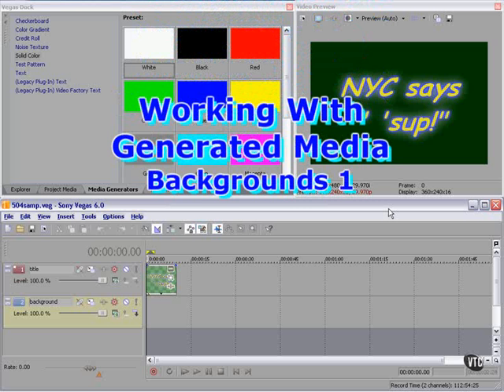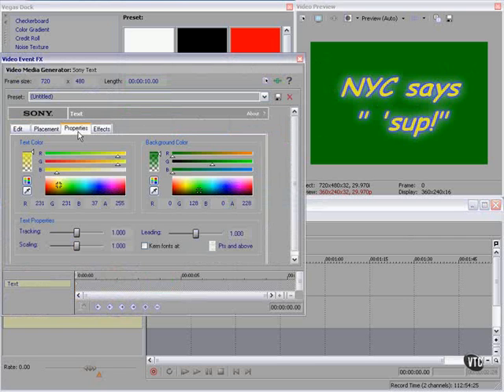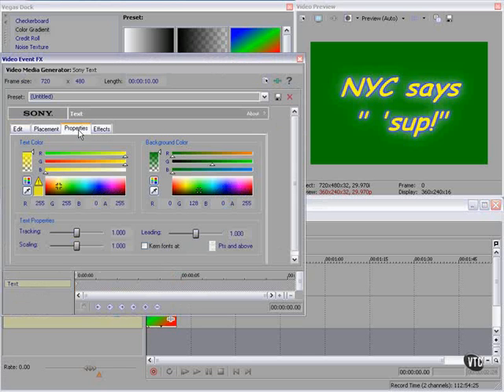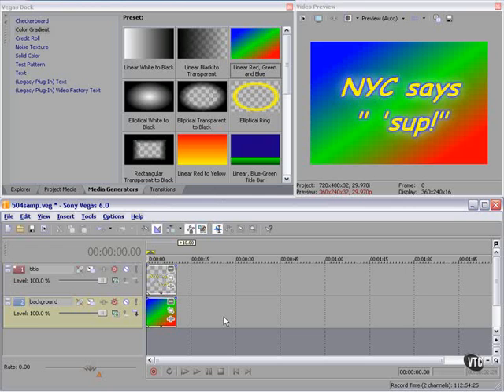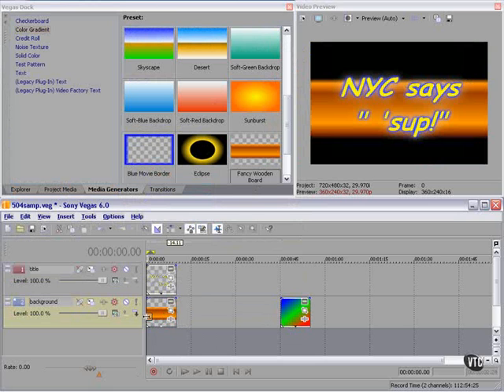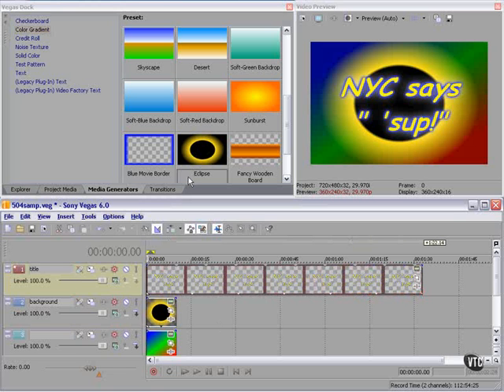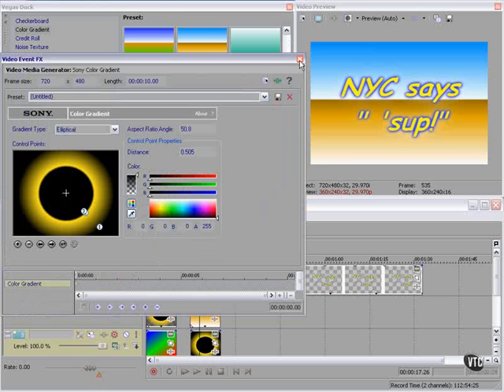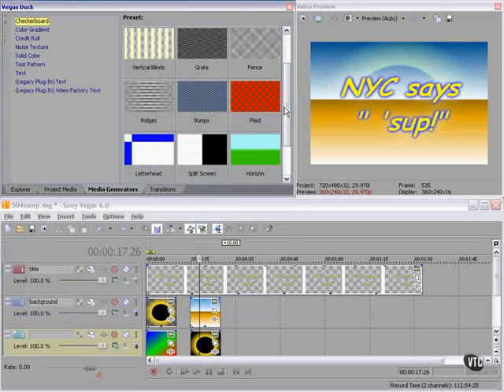Lesson4.Backgrounds pt. 1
Sony Vegas